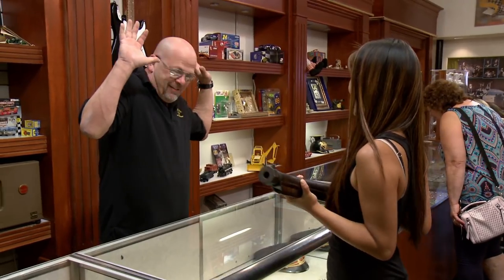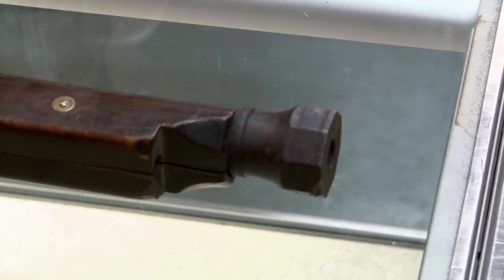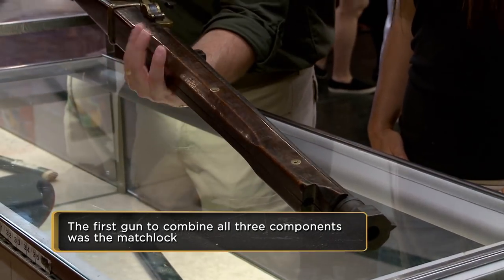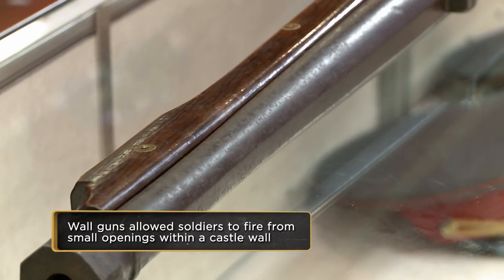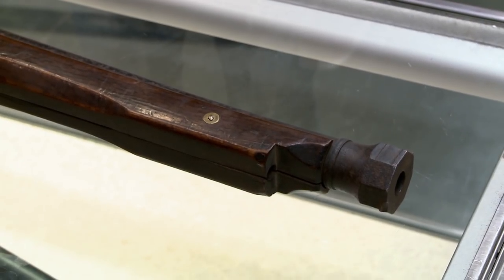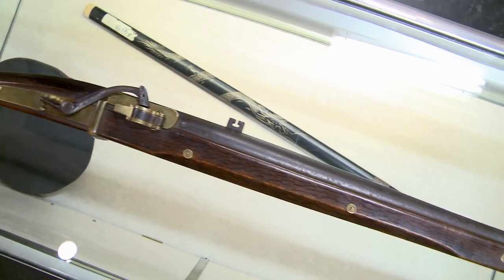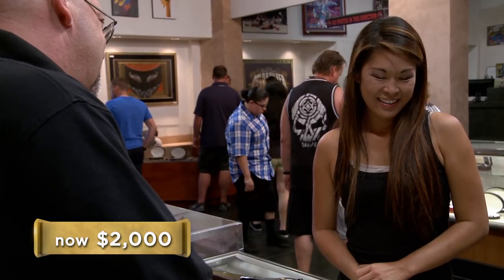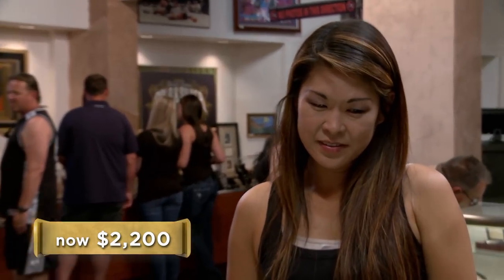Pawn Stars: Antique Matchlock Rifle | History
Sean is thrilled to check out an early Japanese matchlock wall gun in this scene from "Fender Bender."

Pawn Stars
Season 12
Episode 3
Fender Bender